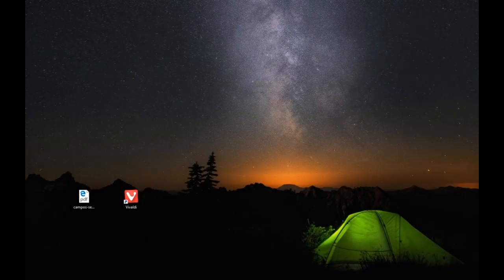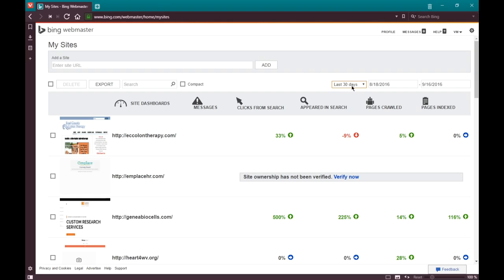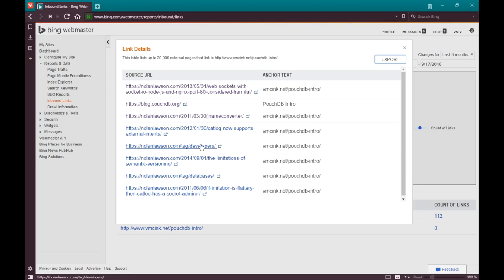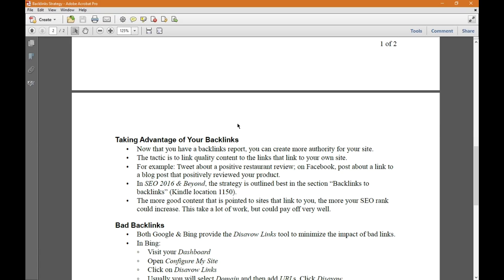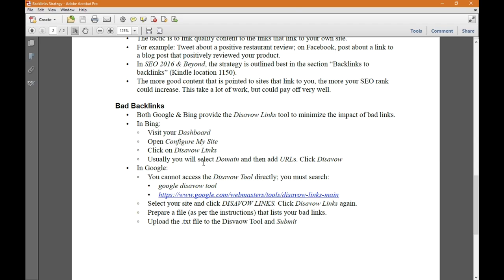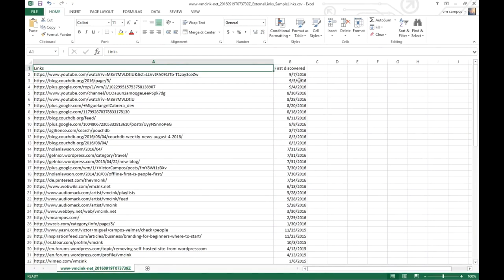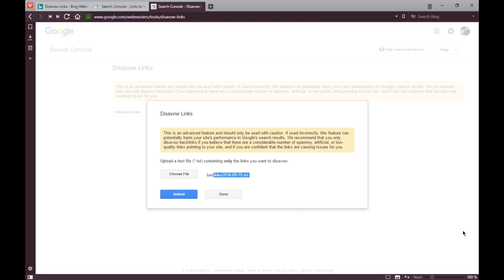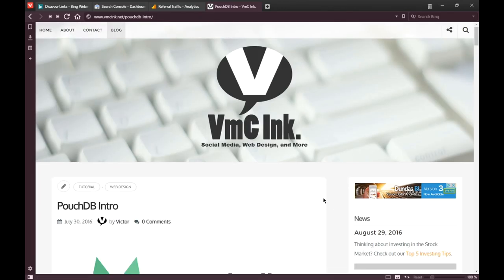SEO Online Week 4 - 01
Looking at our site's Backlinks.